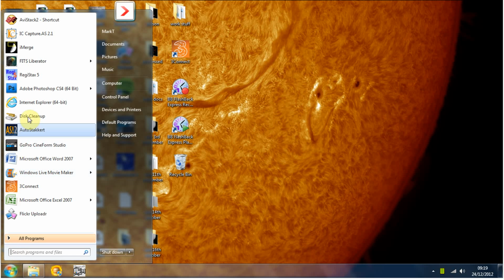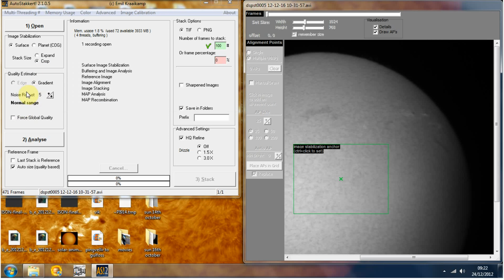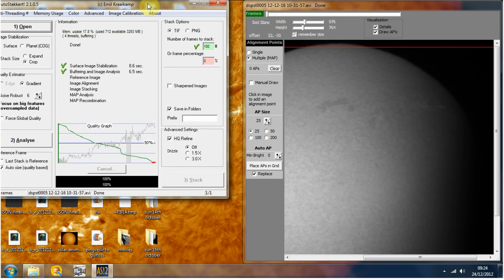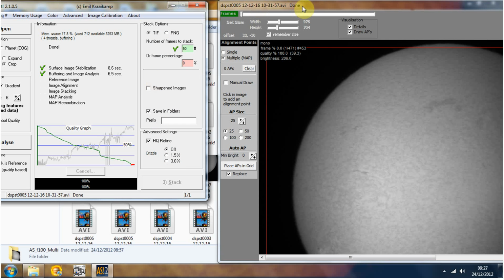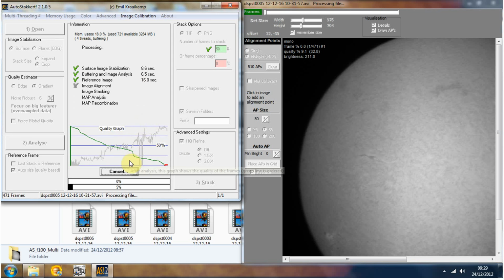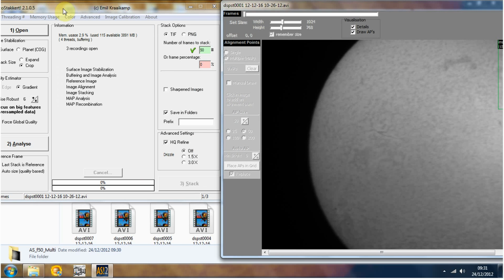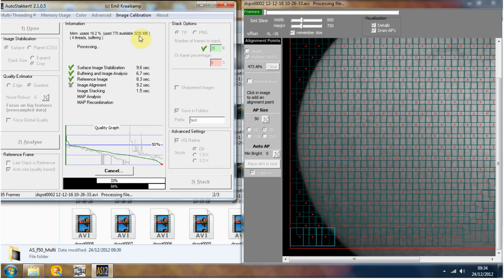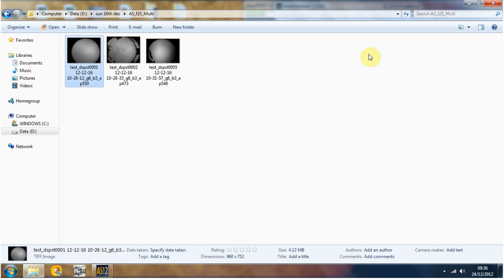Autostakkert2 Tutorial For Solar Imaging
How to use autostakkert2 for solar imaging including processing batch files